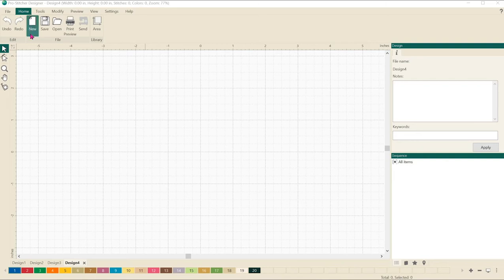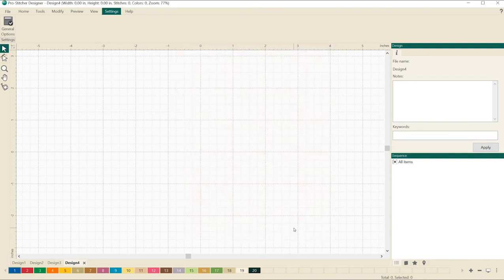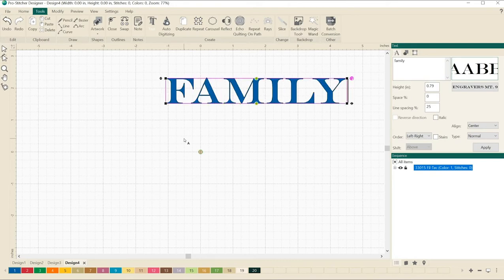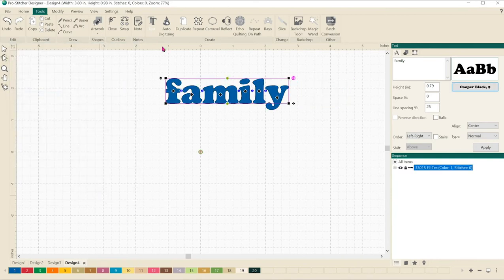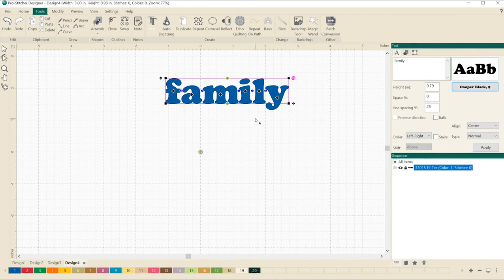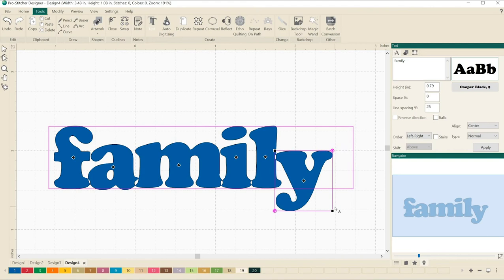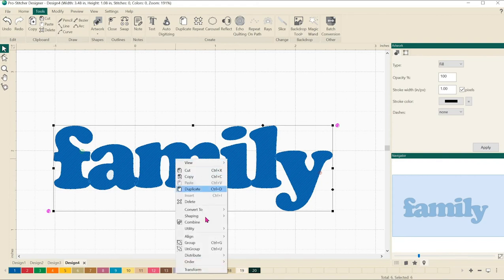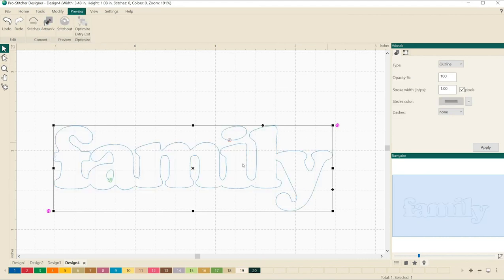Weld Text in Pro-Stitcher Designer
Personalize your next quilt project using the WELD tool in Pro-Stitcher Designer. This tool will allow pieces of artwork (in this case text) to become quiltable digital design.